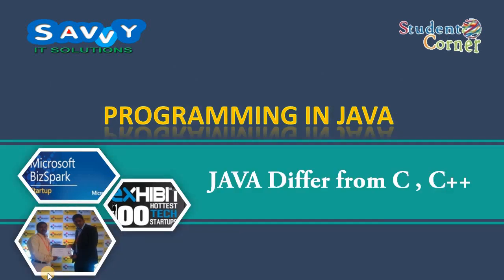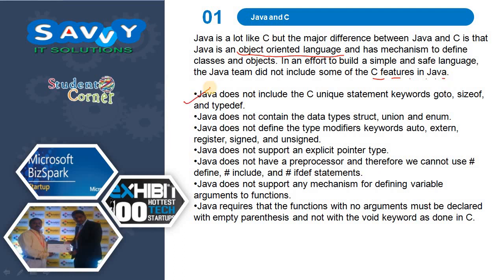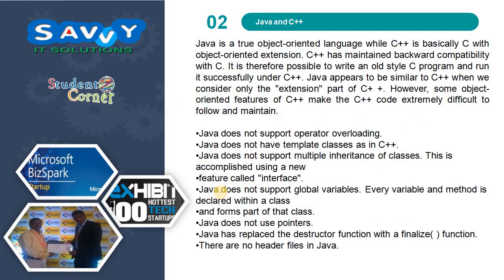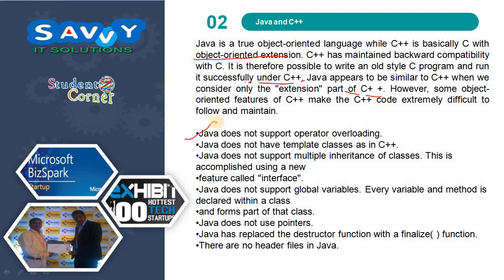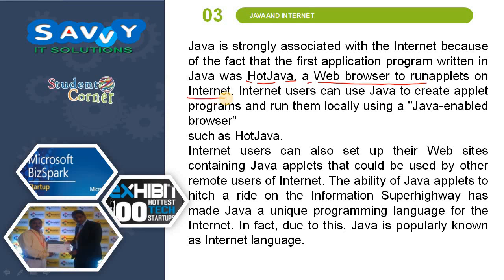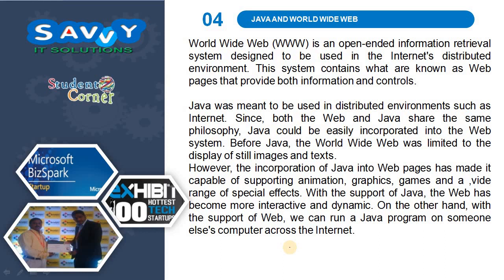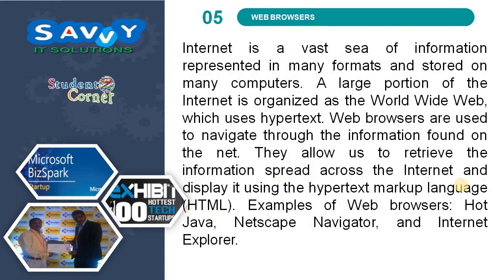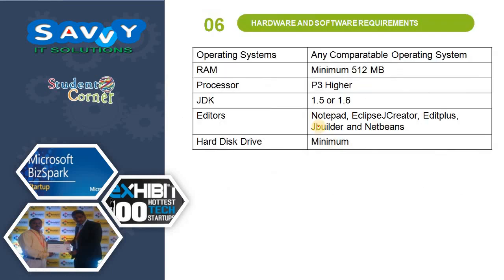Programming in JAVA - How Java differs from c and c